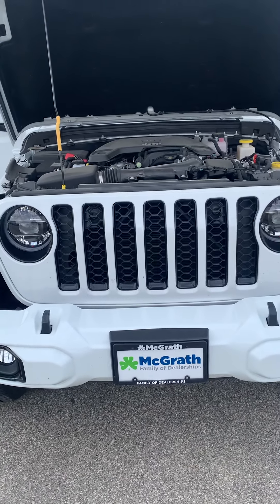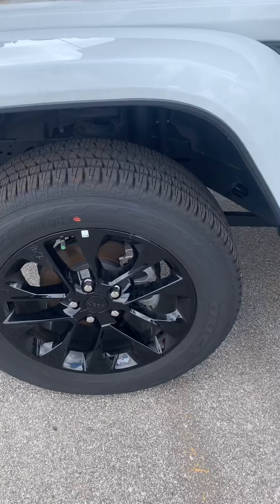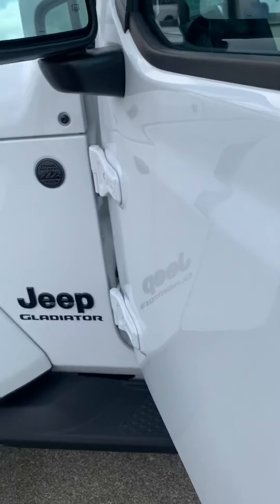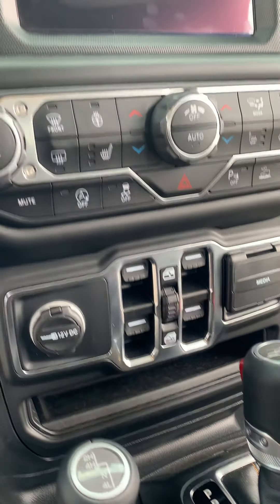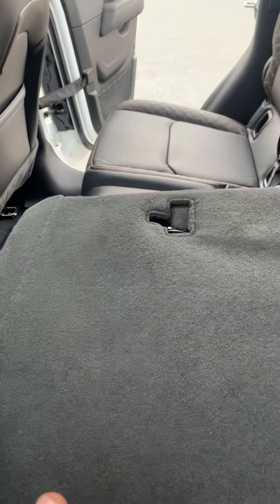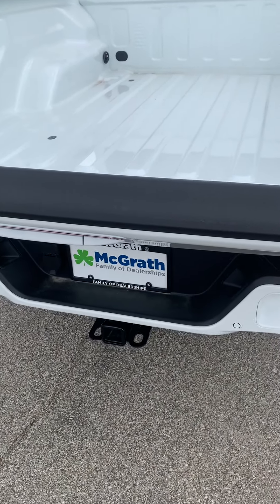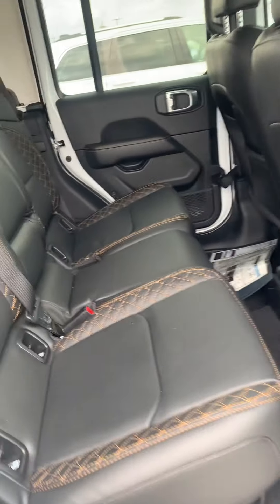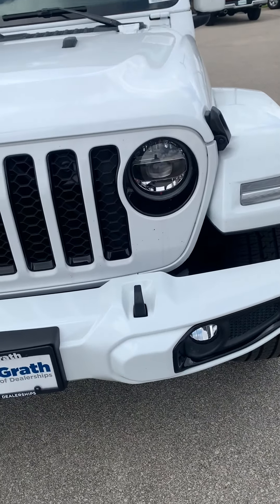2021 Jeep Gladiator